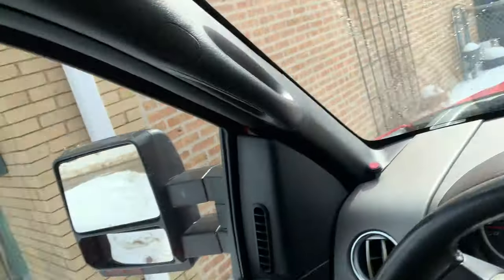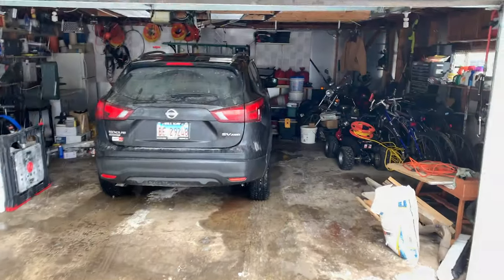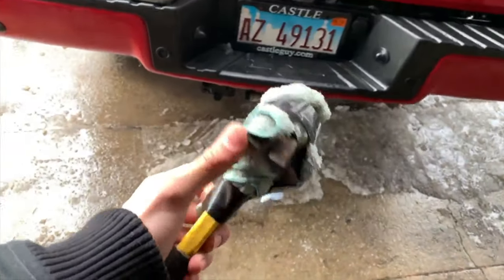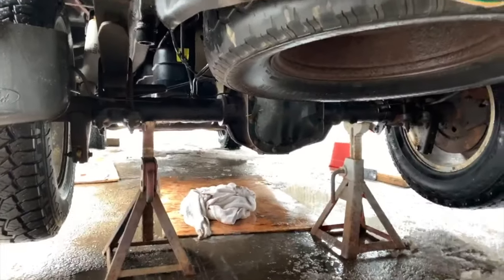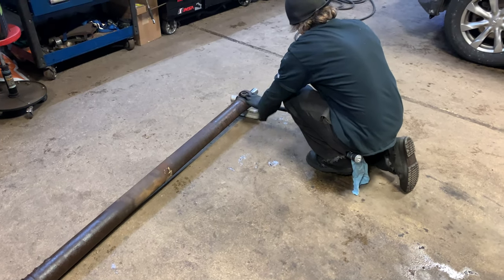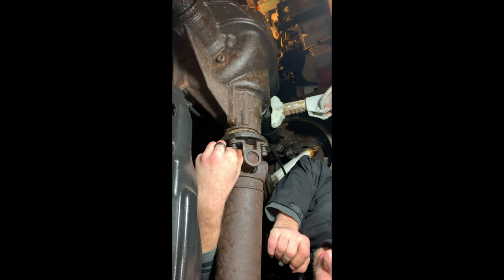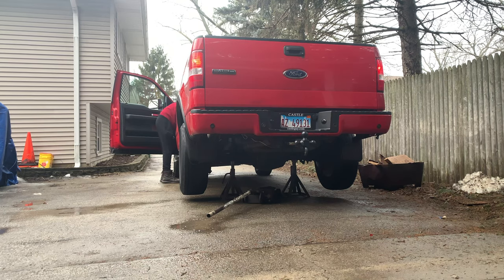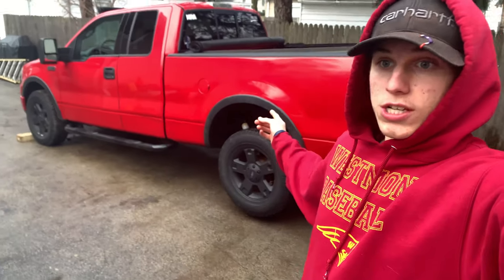HE BREAKS HIS DRIVESHAFT?!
This video we had some issues replacing Shawn's u-joints, we find out later on in the week that his model of truck is weird. If you wanna replace u-joints you need a new driveshaft as well. So basically this was a mess of how he ended up with a new shaft!
Personal Media:
Jake: Melau18- Insta Jakemelau- Snap
Shawn: Kwasny4- Insta Kwaz4- Snap
Jeff: J_whitburn5- Insta, Snap
Group Media: